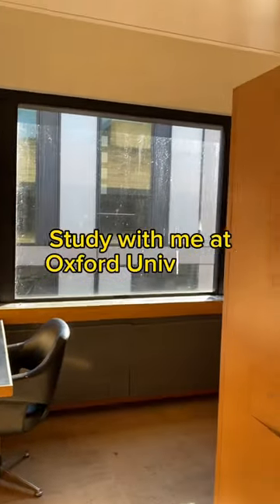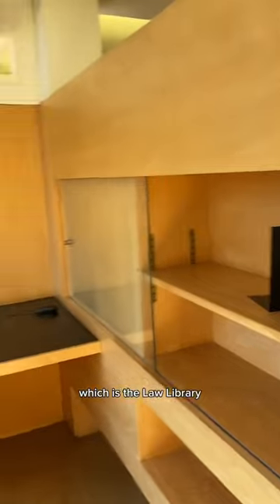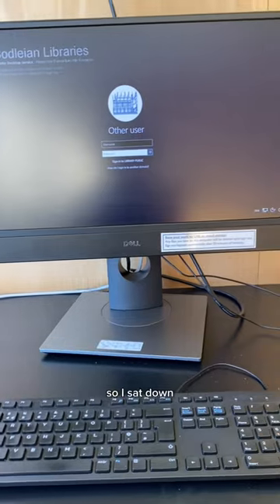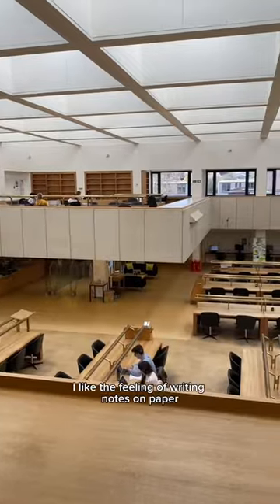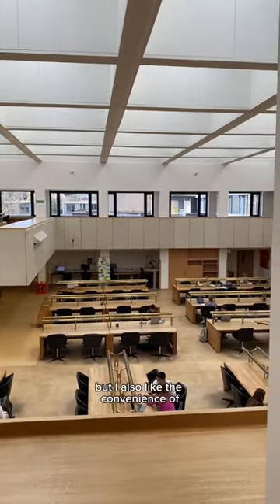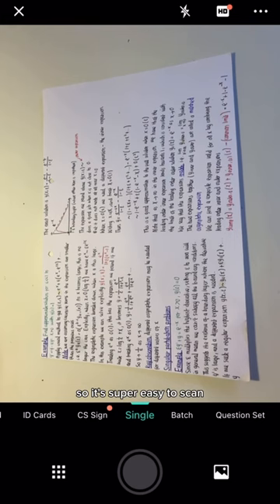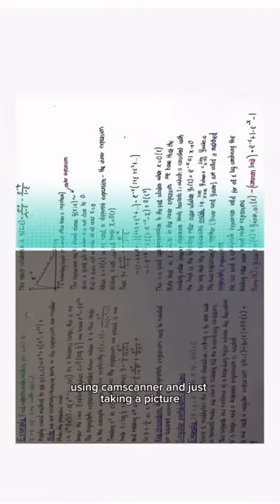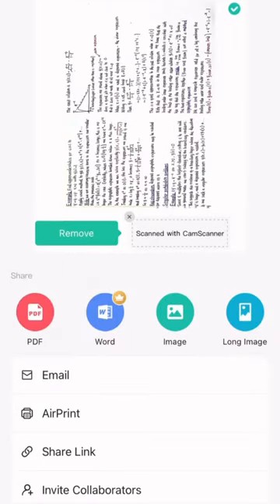Study with me at Oxford University (In The NICEST LIBRARY)